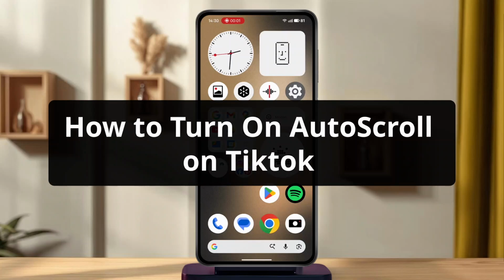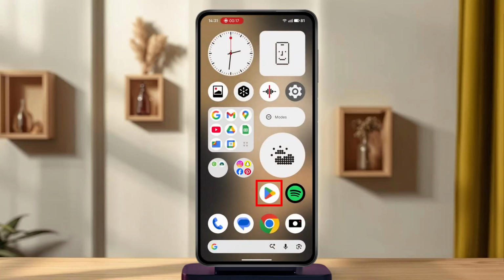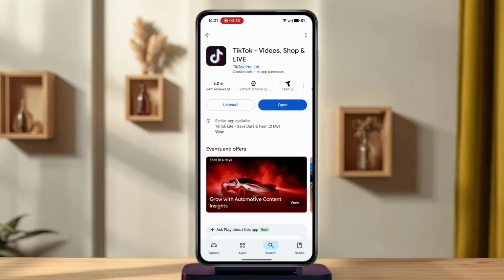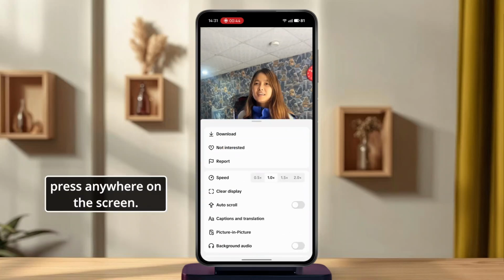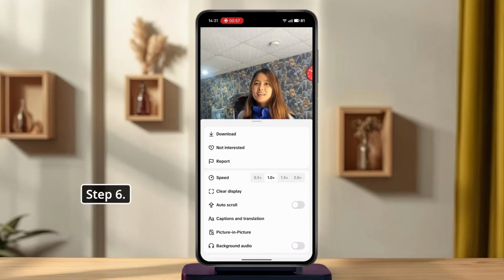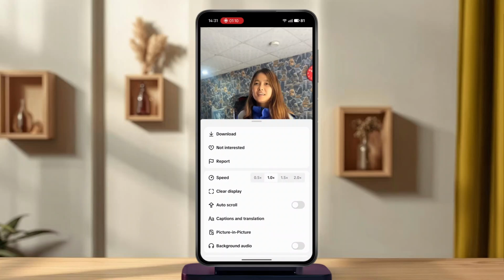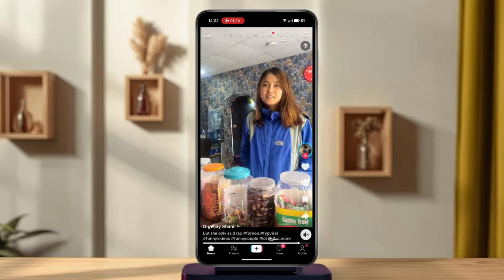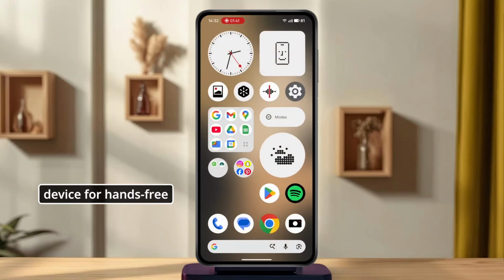How to Turn On AutoScroll on Tiktok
Learn how to turn on AutoScroll on TikTok in this easy step-by-step tutorial. This video will guide you through the TikTok auto scroll feature so you can enjoy hands-free browsing. Perfect for anyone looking to improve their TikTok user experience or explore TikTok app settings.

In this video, you'll discover how to enable the TikTok auto scroll update, customize your TikTok interface, and use TikTok scrolling options effectively. We’ll also cover useful TikTok tips and tricks to enhance navigation on the app.

Timestamps:
0:00 Introduction
0:40 Enabling AutoScroll on TikTok